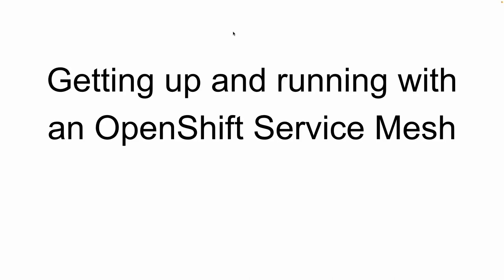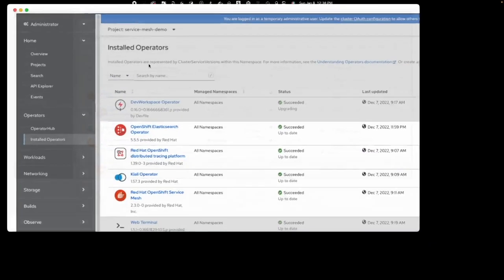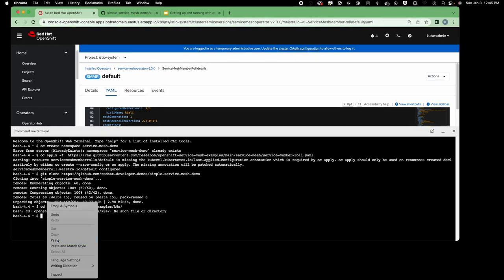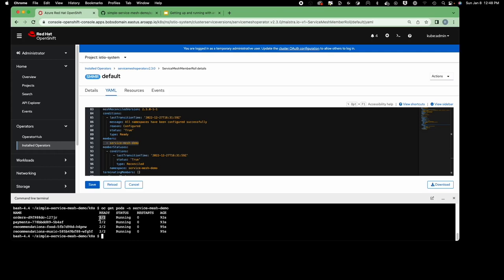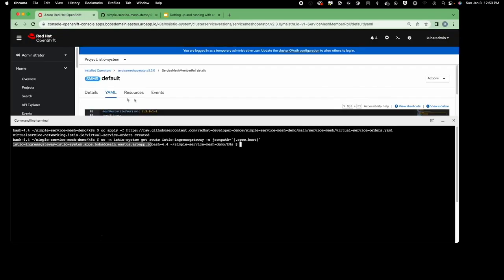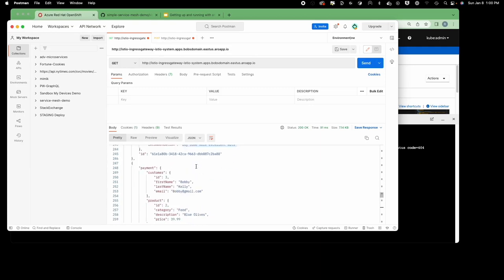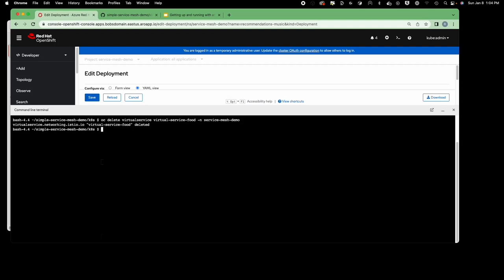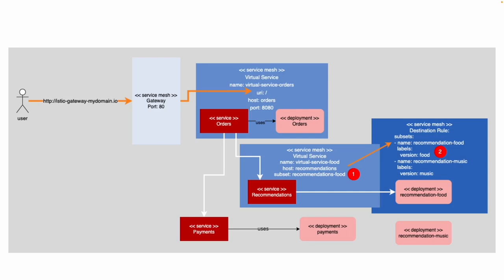Getting up and running with an OpenShift Service Mesh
Follow along to configure and run a demo application under Red Hat OpenShift Service Mesh. Discover how the service mesh controls the application from a conceptual point of view, then walk through the steps to get the application up and running under an OpenShift Service Mesh.
Author: Bob Reselman, Developer, Researcher and Technical Writer